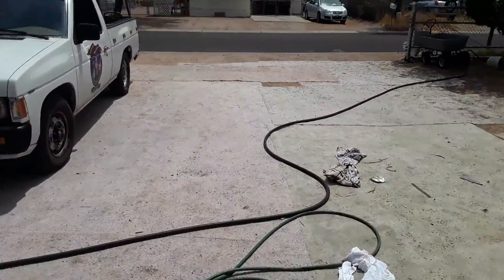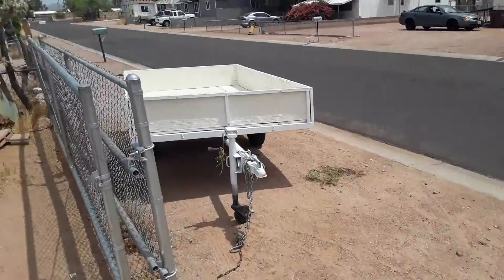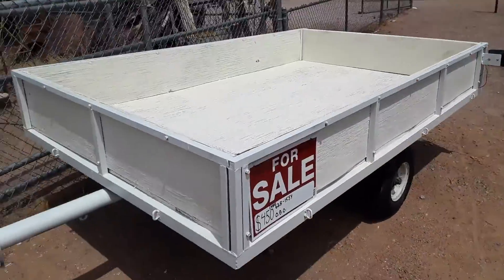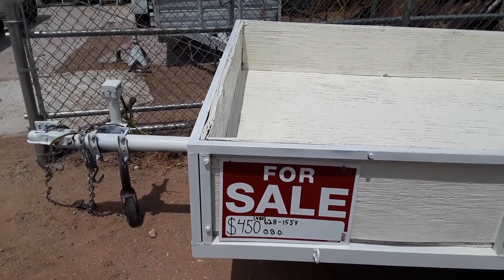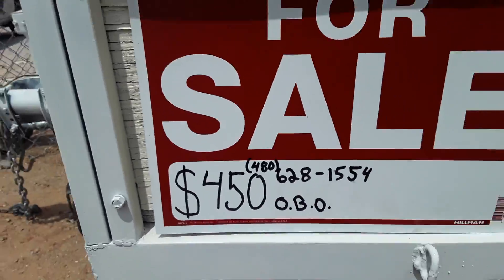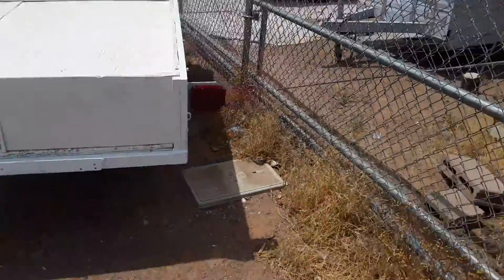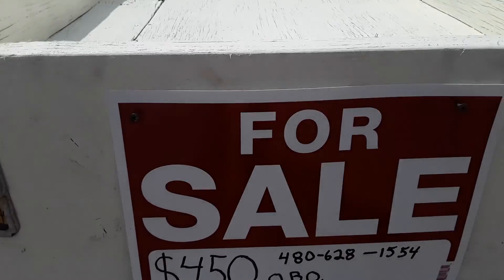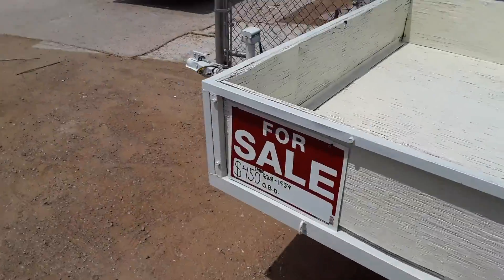trailer for sale 5x8 $450 obo